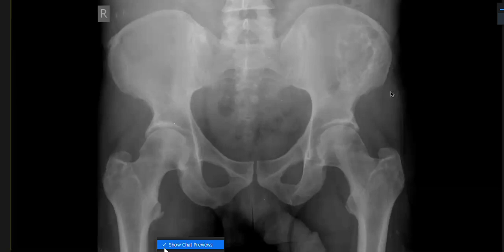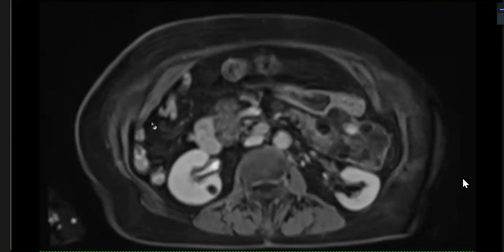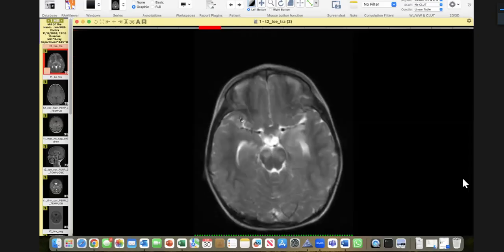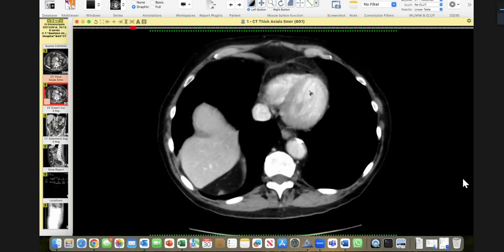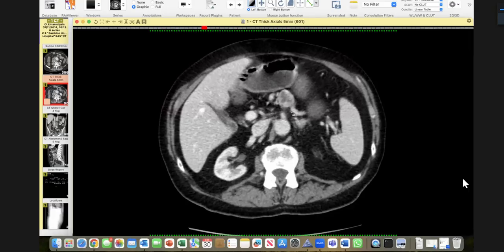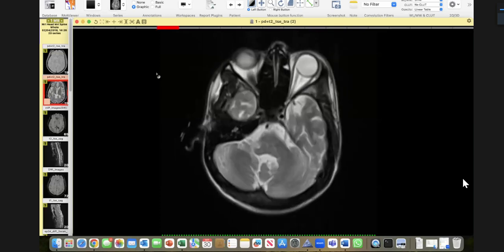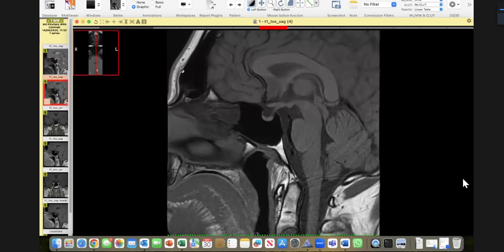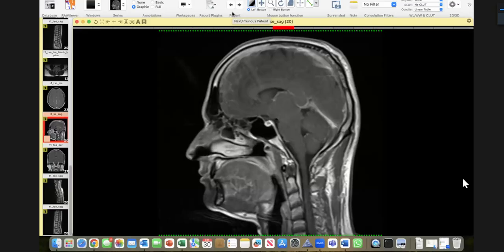masterclass FRCR 2B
Dr. Khan himself